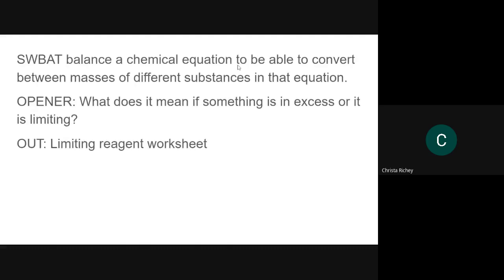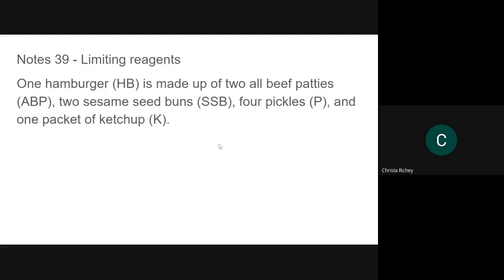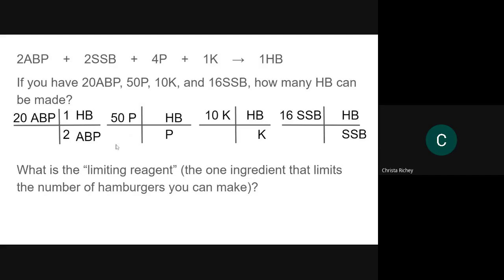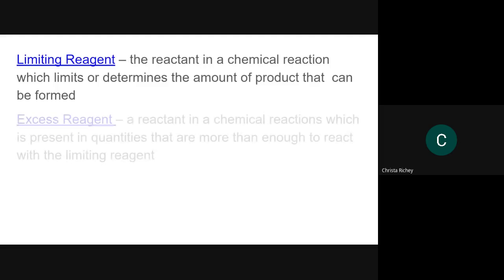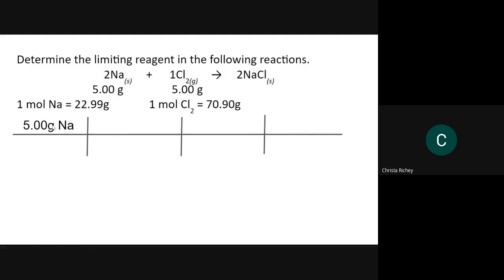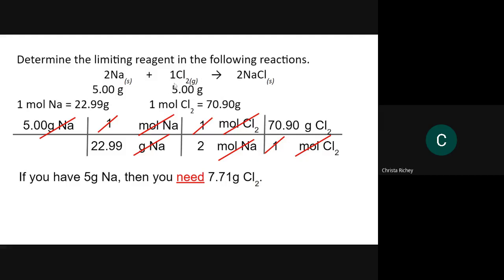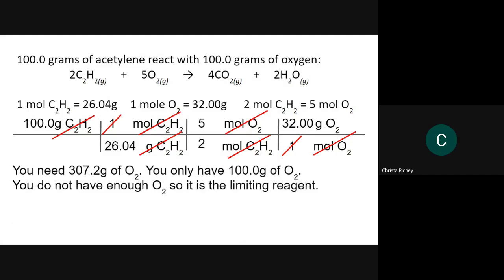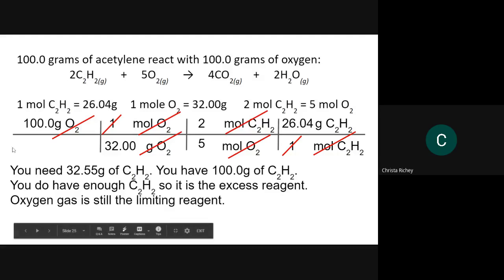Chemistry 4th period 2021 03 04 at 08 55 GMT 8